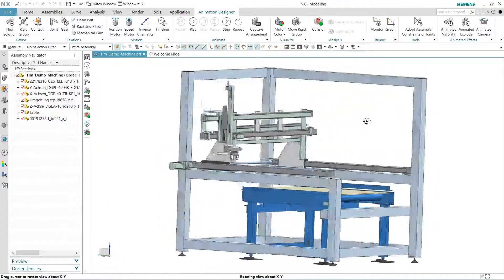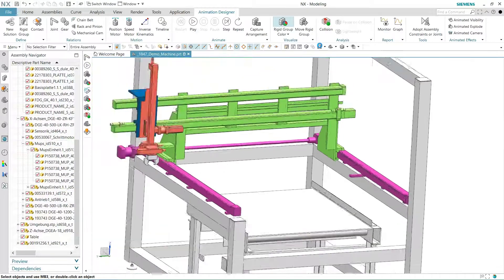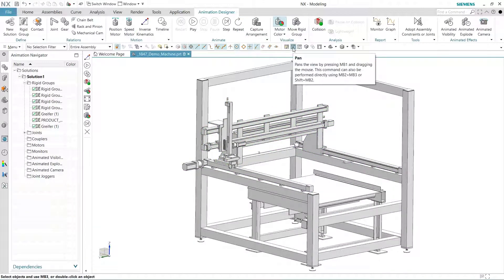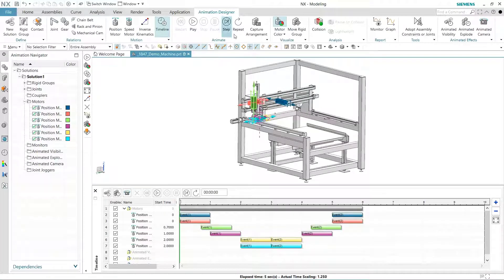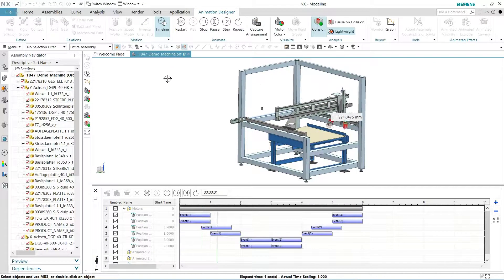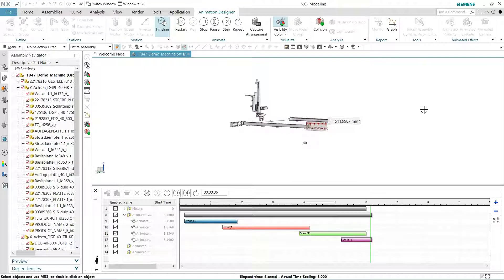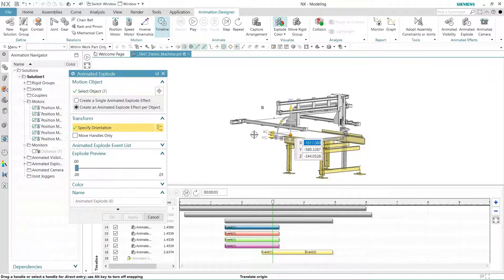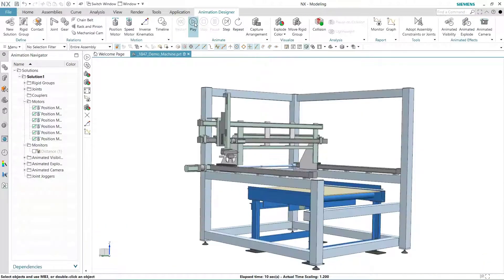Introducing NX Animation Designer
This video introduces Siemens NX Animation Designer.

With this easy-to-use motion simulation application designers can model the kinematic behavior of any product with moving parts in a time-based manner. This application helps designers gain a better understanding how the product will operate and determine clearances between parts during movement.

NX Animation Designer can also be used to create disassembly animations for visually appealing product presentations.